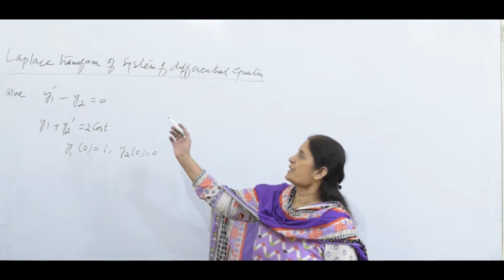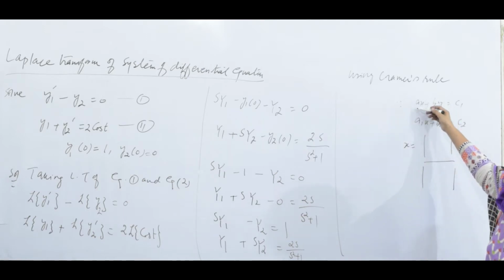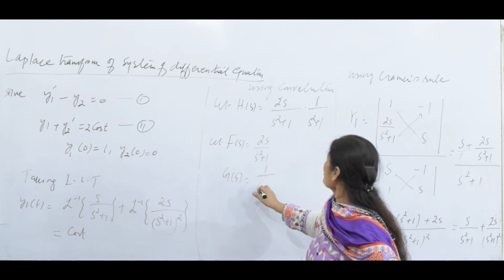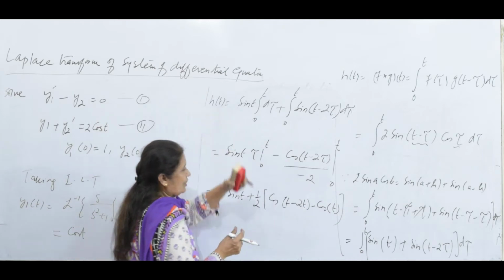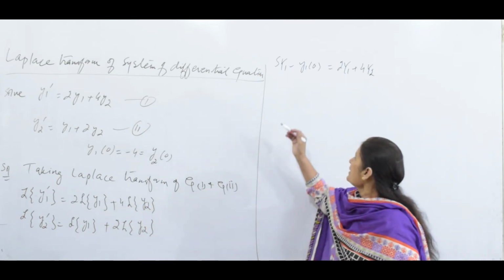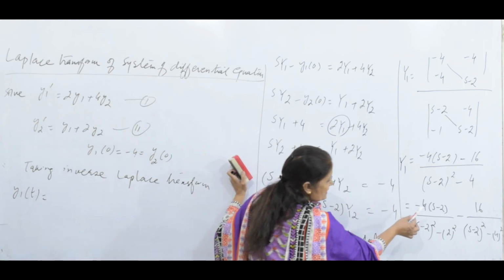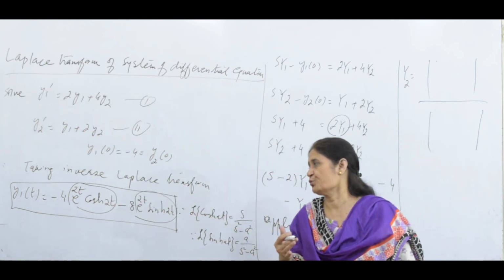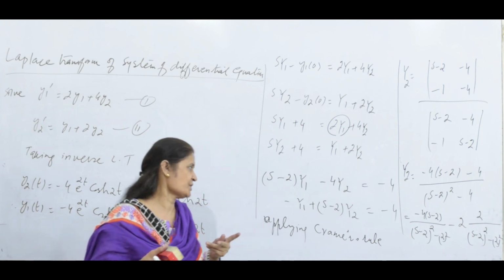Lecture 7 - Part 9 - Laplace Transform of System of Differential Equations